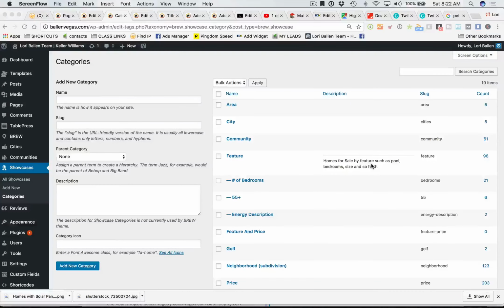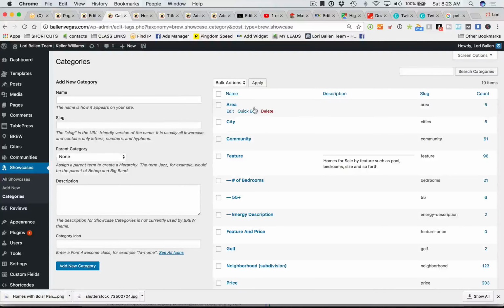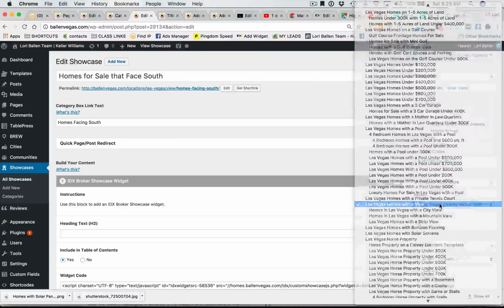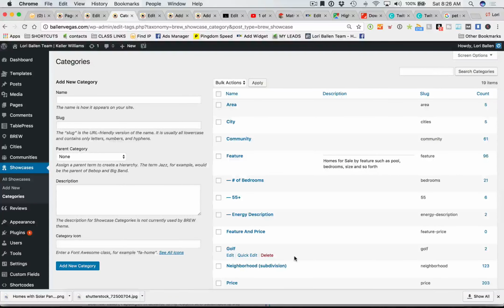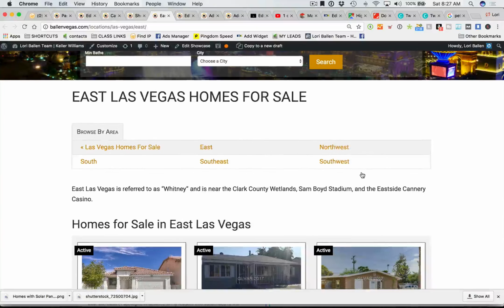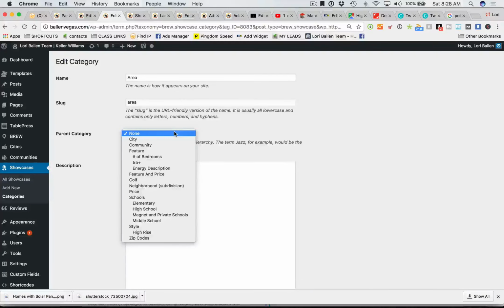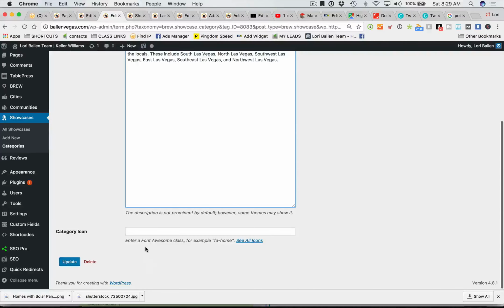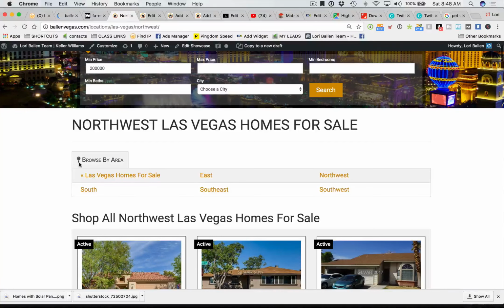BREW Showcase Pages | Categories [Step 2 - Part 2][8:20]